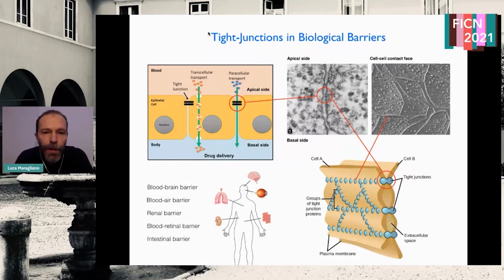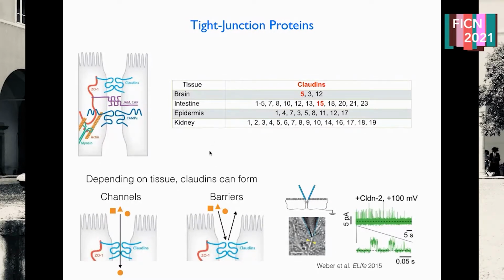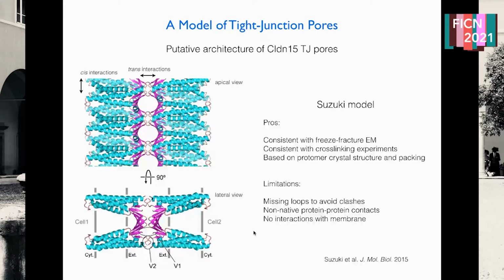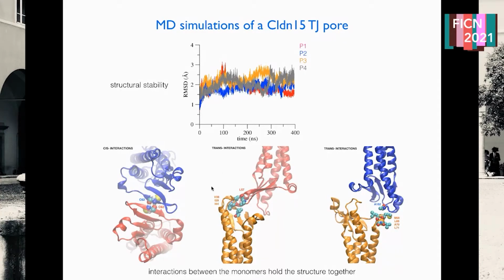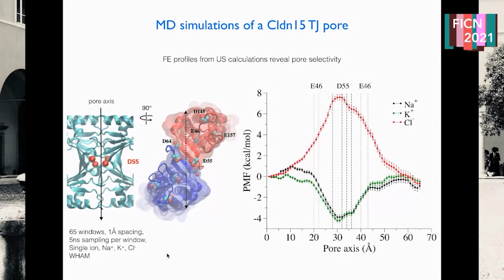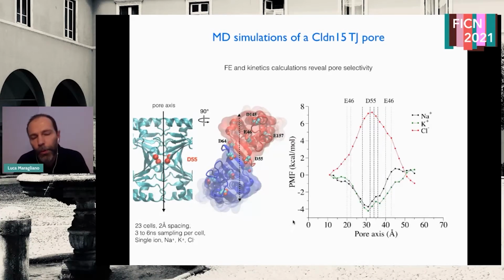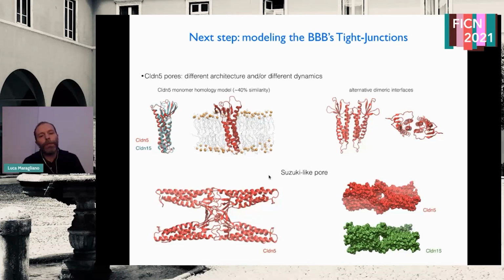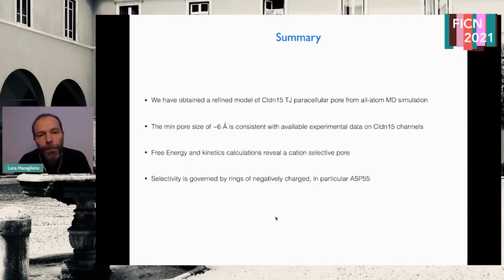Molecular Dynamics Simulations of a Tight-Junction Paracellular Channel - Luca Maragliano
Luca Maragliano presents "Molecular Dynamics Simulations of a Tight-Junction Paracellular Channel".

Claudins are transmembrane proteins found in tight-junction complexes between adjacent cells of biological barriers, where they regulate transport through the paracellular space. A structural model of a claudin channel has been proposed recently, boosting detailed studies of paracellular transport. Using Molecular Dynamics simulations and free energy calculations, we have refined the model and investigated its structural properties, verifying the experimentally known selectivity for cations.